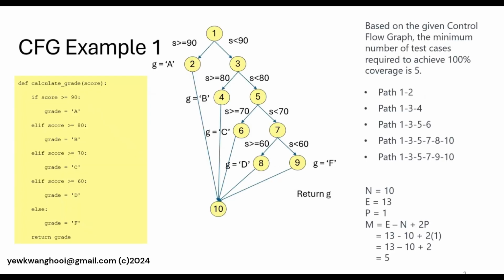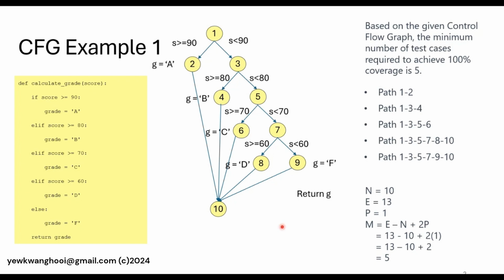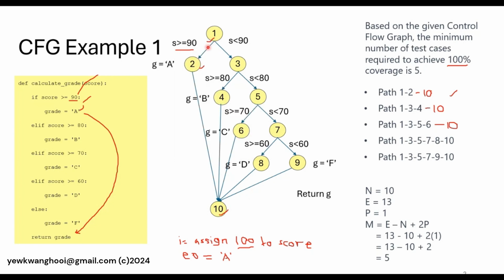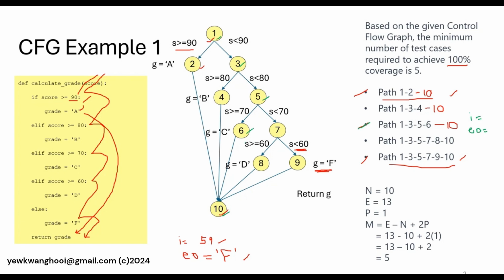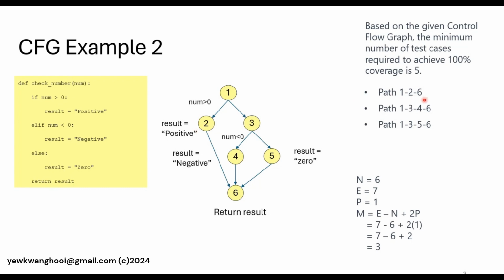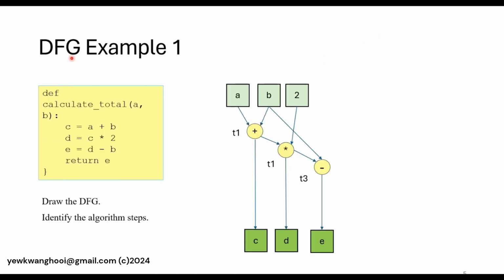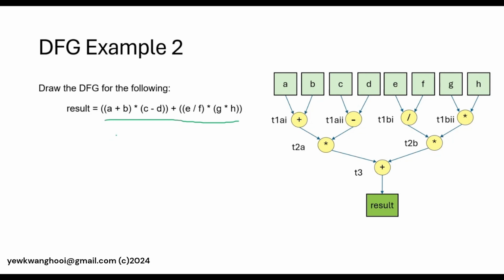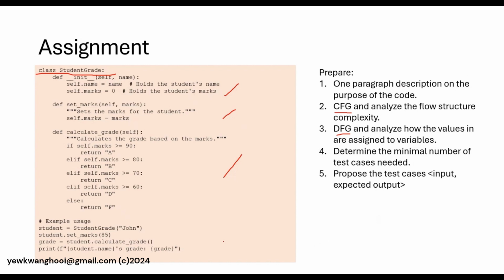Software Testing: More Control Flow Graph (CFG) and Data Flow Graph (DFG) Examples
This software testing lecture talks about CFG and DFG with more examples.

Dr Yew Kwang Hooi is a lecturer at Universiti Teknologi PETRONAS.